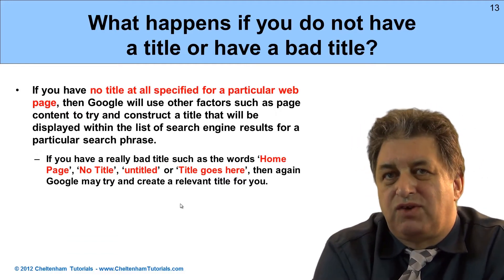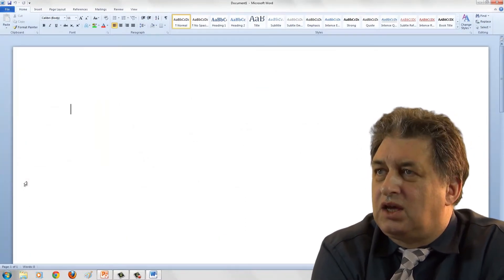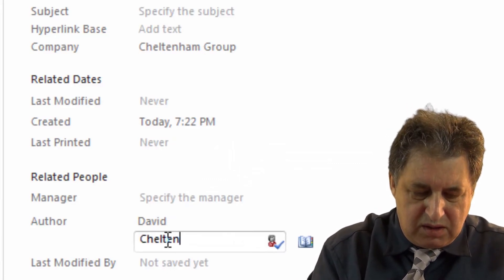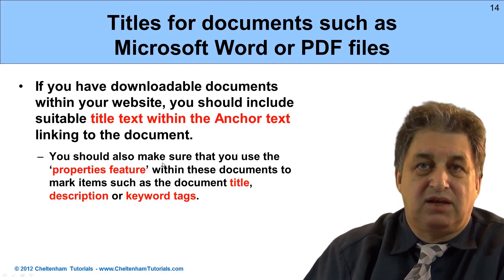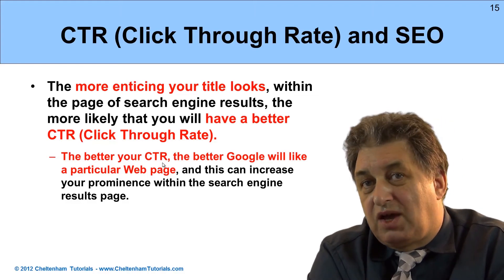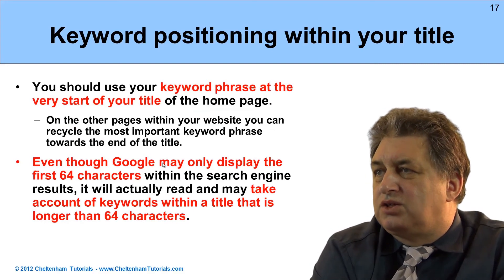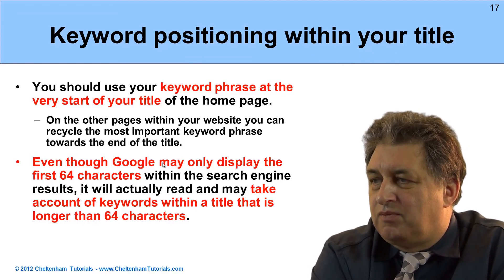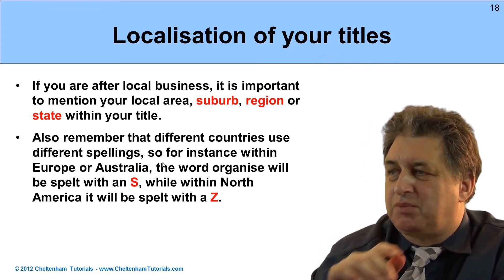Title Optinization #2 | SEO Tutorials